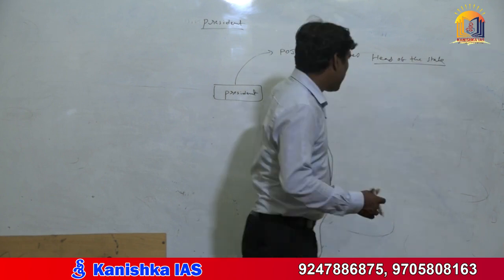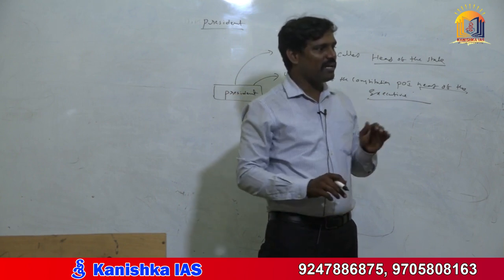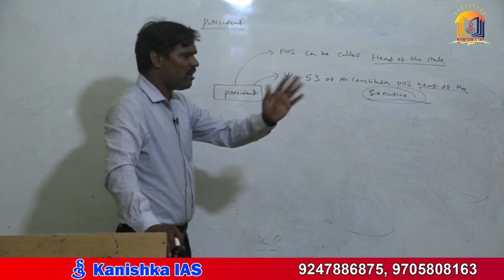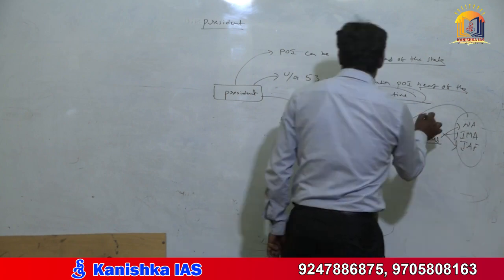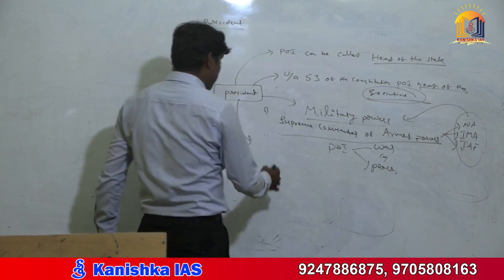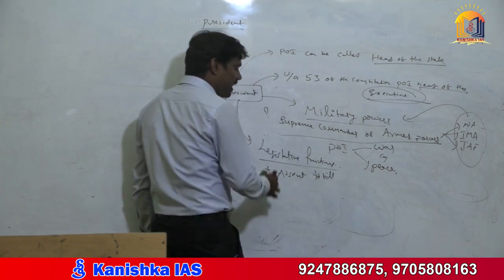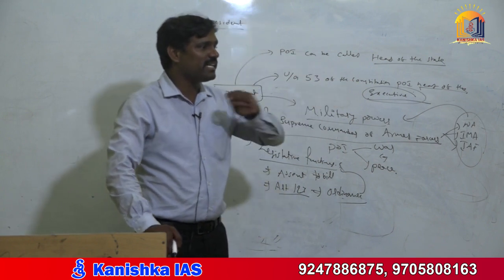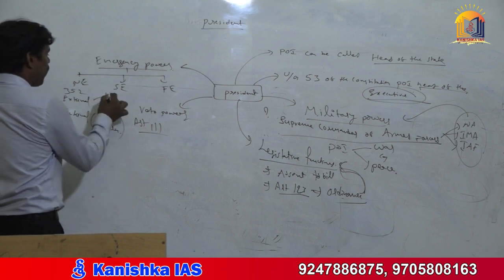President for Group 1&2, APPSC & TSPSC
KANISHKA IAS has its own app now.

Kanishka IAS established in 2008 Director K. Mahendar Reddy

We have been providing coaching for IAS and other competitive Exams since 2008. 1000's of Students selected for various post at state and central level.